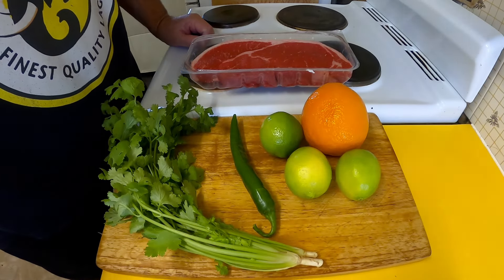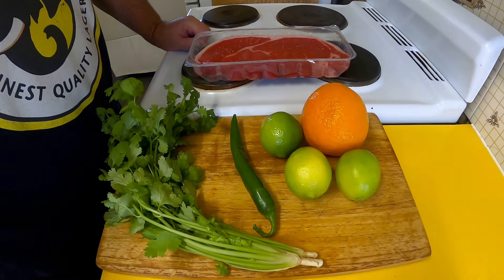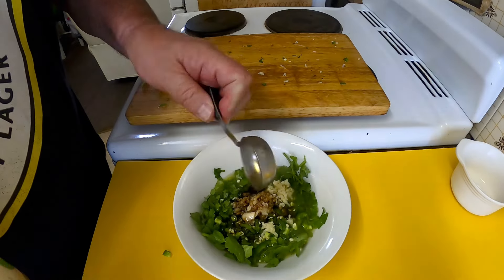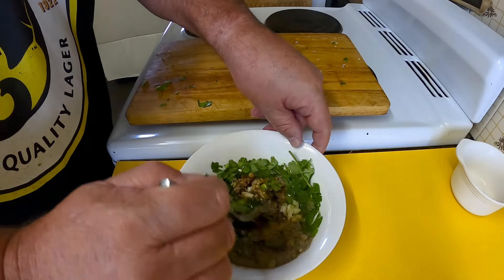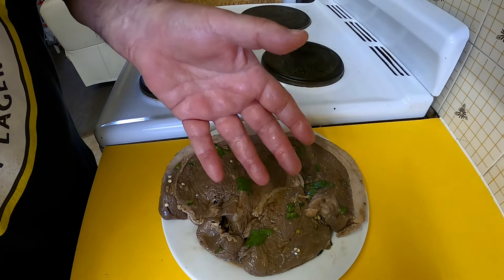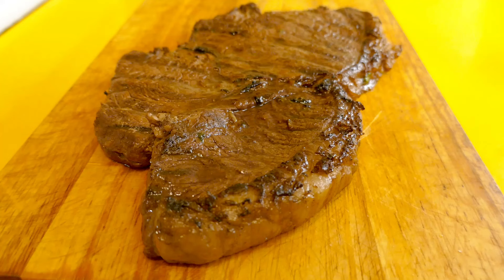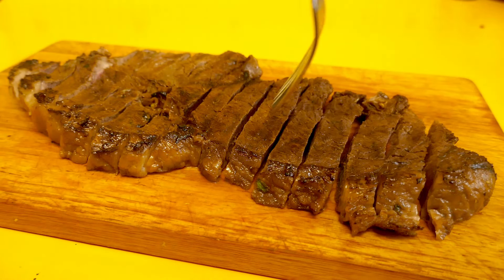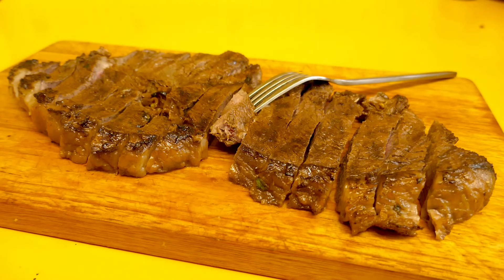Best Rump Steak EVER!! - Carne Asada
Try it...you'll agree!!.